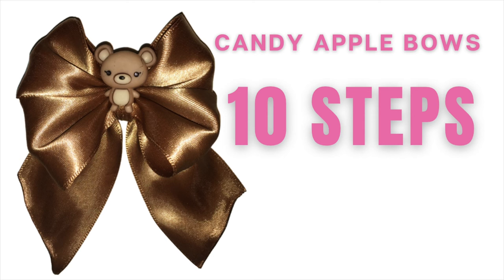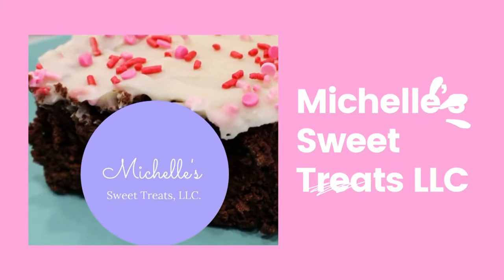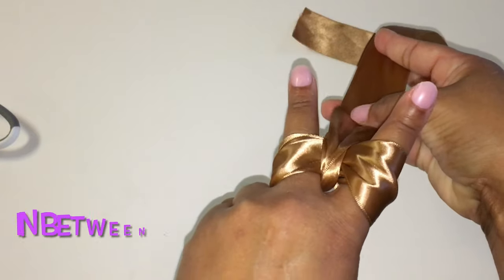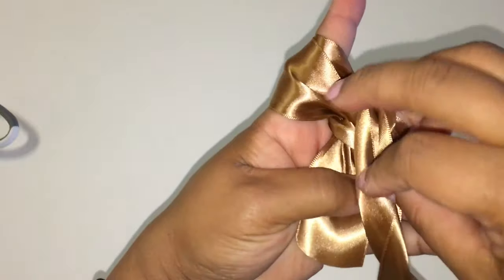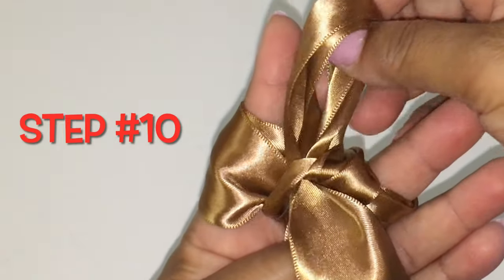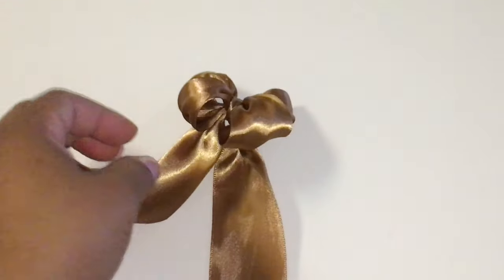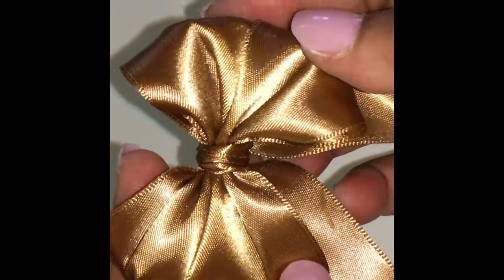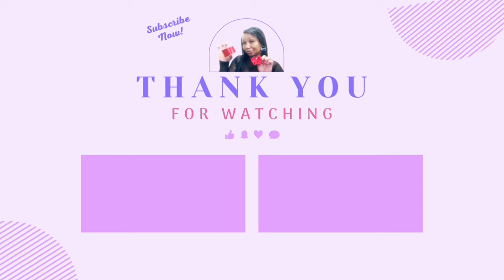Bow Tutorial Step-by-Step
Candy Apple TV:  10 Steps on how to make Candy Apple Bows will be originally shown here on Candy Apple TV.  The “tuck under” the flap method, seems like it’s the hardest thing to do when making candy apple bows.  This is why I am bringing this candy apple bow tutorial today to show you my Teddy Bear Candy Apple Bow Tutorial Step-by-Step for Beginners.  I will list and show you 10 steps on how to make candy apple bows.  Use this step-by-step tutorial to make your candy apple bows from now on.

I know bows for candy apples and your sweet treats can be frustrating or make you want to pull your hair…lol.  As a beginner you may feel like giving up, but don't give up.  Continue practicing until you catch on.  Making custom candy apple bows for your customers can also be time consuming if you don't know how to make them.  So here’s the steps on making candy apple bows with “Double Face” ribbon.  Make sure your ribbon is double face so it will have the same satin look on both sides.  You will also need scissors, and a lighter.

STEP #1:  Cut your ribbon 22 to 24 inches long.  Leave enough ribbon hanging for your tail on your candy apple bow.

STEP #2:  Take the ribbon and pull up in between your  index and middle finger.

STEP #3:  Wrap the ribbon around your index finger.

STEP #4:  Pull the ribbon over and tuck in the “V” section in between both your index and middle fingers.

STEP #5:  Flip your hand over.

STEP #6:  Pull the ribbon out.

STEP #7:  Flap the ribbon over in between both your index and middle fingers.

STEP #8:  Flip your hand over again.

STEP #9:  Take the ribbon and tuck “UNDERNEATH” the flap that sits on the bottom right side.

STEP #10:  Pull the ribbon up towards the sky and down to secure the knot.

You may have to pull up and down several times to make sure the knot is tight.

Cut one tail slant up on one side, and slant down on the other side.

Optional:  Glue on buttons, decorations, bling, etc.

🍏SMALL BATCHES:  Candy Apple Recipe 3-2-1 for up to 5 apples.
🍏MEDIUM BATCHES: Candy Apple Recipe 4-3-1 for up to 6-8 apples.
🍏LARGE BATCHES:  Candy Apple Recipe 6-4-1 for up to 8- 24 small apples.

I purchased the bear buttons from my local JoAnn Fabrics.

Make your treat table beautiful!  If you need help on how to apply bling to your candy apple bows.  Here's my video tutorial on how to apply bling.

If you need a tutorial on how to clean your candy apples first, the following video shows you how to clean your apples with lemon juice, baking soda, and salt.  This candy apple cleaning method really gets the wax and sap off your apples before you dip.

If you need to watch my tutorials on how to make the perfect candy apples, candy apple bows, candy apple sticks, or how to make the perfect caramel apples I have placed those links below.

Shipping Available!  Also offers gluten and sugar free treats.

0:00 Candy Apple Bows Tutorial Step-by-Step
0:42 Making Candy Apple Bows
1:00 Treat Bows
2:05 How To Make Candy Apple Bows
3:00 Bow
3:34 Dessert Bows
4:00 Bows
5:28 Treat Dessert Bows
6:59 Attaching Decoration to Custom Candy Apple Bows